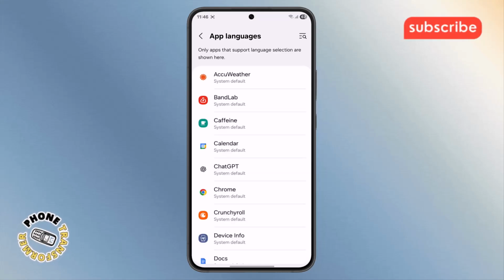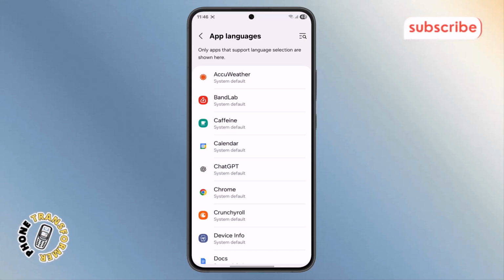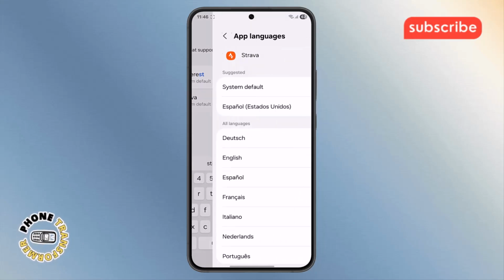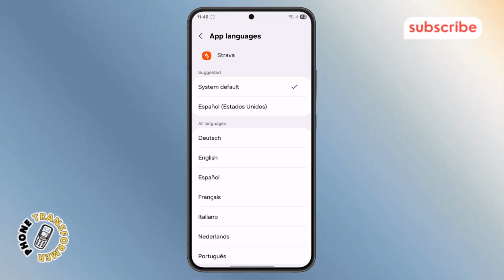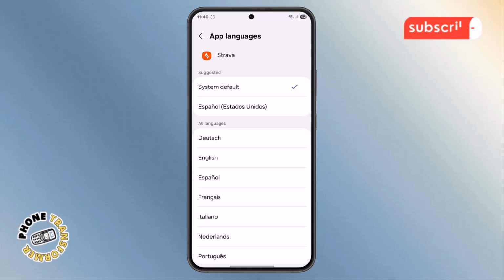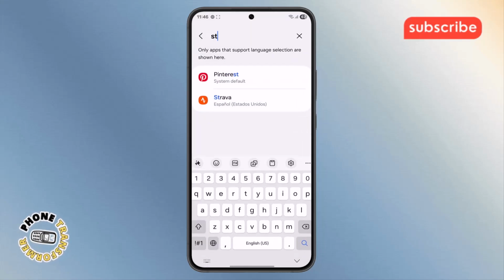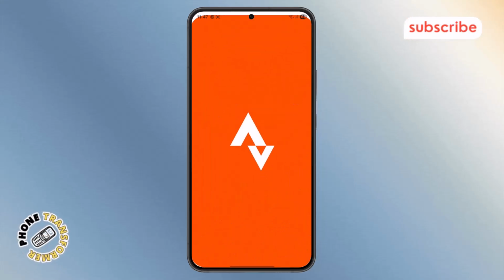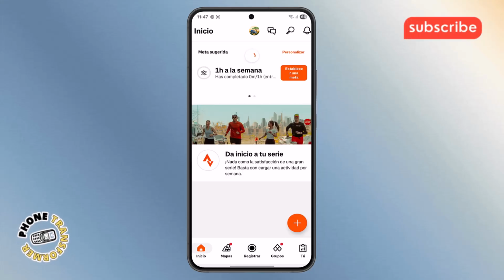How To Change Language in Strava App - Simple Steps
How To Change Language in Strava App

Strava is a popular app for tracking your workouts, runs, and cycling sessions. It’s used by millions of athletes around the world, and it supports multiple languages to make the experience more personal and accessible. If the app is showing a language you don’t understand or you simply prefer using another one, changing the language settings can help. Whether you're new to Strava or just exploring its features, knowing how to adjust the language is useful. In this video, we’ll explain what you need to know before switching languages in the Strava app.

- How to switch language in Strava mobile app
- Changing app language settings in Strava
- Strava app language customization guide
- Steps to change language on Strava Android/iOS
- How to use Strava in your preferred language